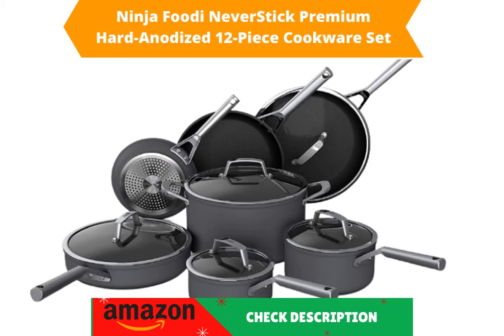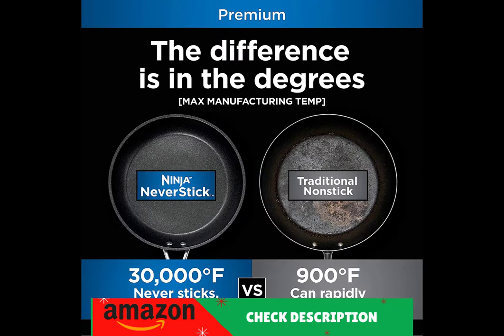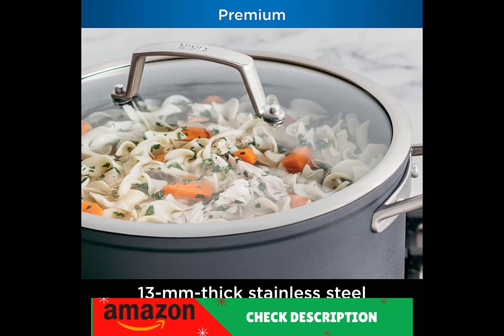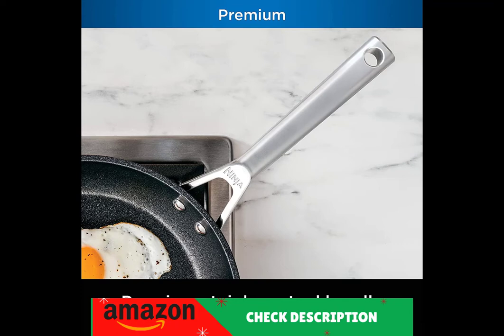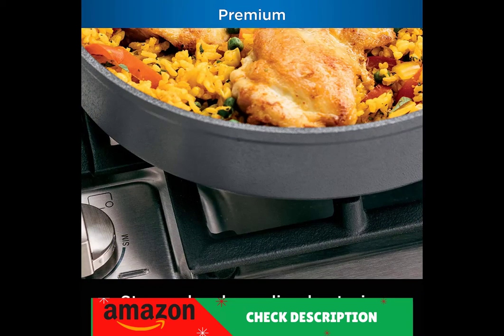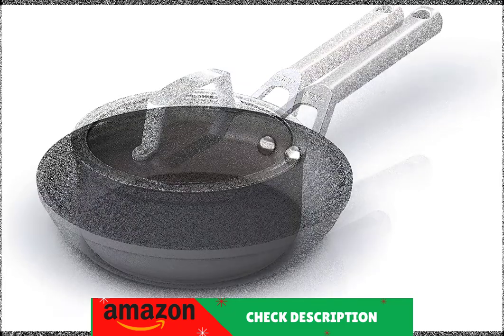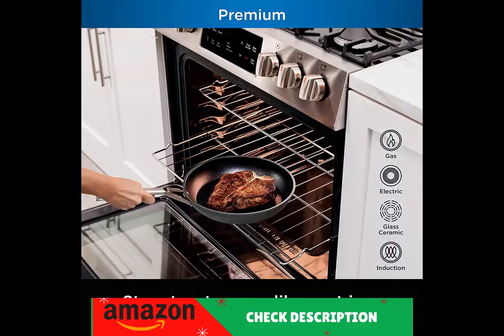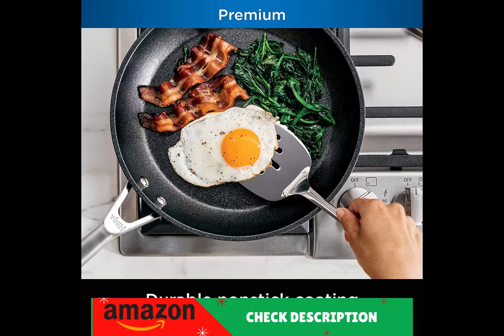Best Ninja Foodi NeverStick Premium Hard Anodized 12 Piece Cookware Set, nonstick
Ninja Foodi NeverStick Premium Hard Anodized 12 Piece Cookware Set
Product Description:
Ninja Foodi Neverstick Premium Cookware is the Neverstick cookware that never sticks, chips, or flakes. With a max manufacturing temperature of 30,000°F, our cookware won't rapidly lose nonstick like traditional nonstick pans made at 900°F can. Our coating is oven safe to 500°F, completely free of PFOA, cadmium, and lead, plus metal-utensil and dishwasher safe.

Amazon Affiliate Disclosure Notice: It is important to also note that "Best Selling Point AMZ" is a participant in the Amazon Services LLC Associates Program, an affiliate advertising program designed to provide a means for website owners to earn advertising fees by advertising and linking to amazon.com and any other website that may be affiliated with Amazon Service LLC Associates Program.

Best Selling Point AMZ is a participant in the Amazon Services LLC Associates Program, an affiliate advertising program designed to provide a means for sites to earn advertising fees by advertising and linking to Amazon.com. As an Amazon Associate we earn from qualifying purchases.